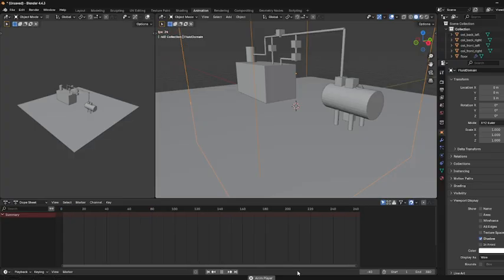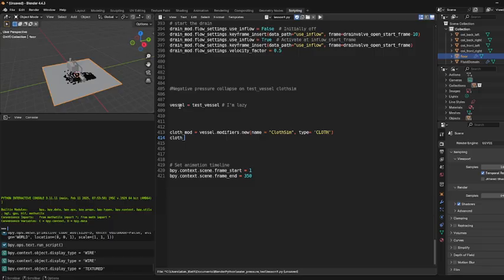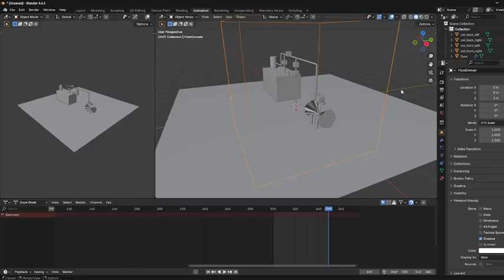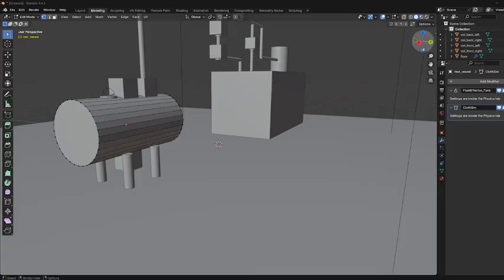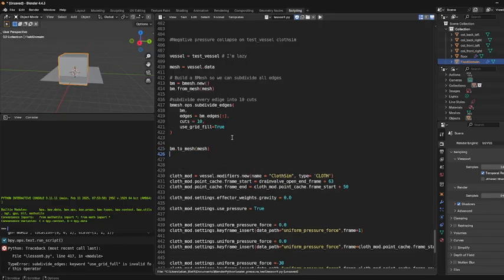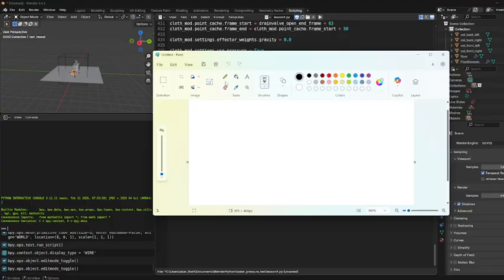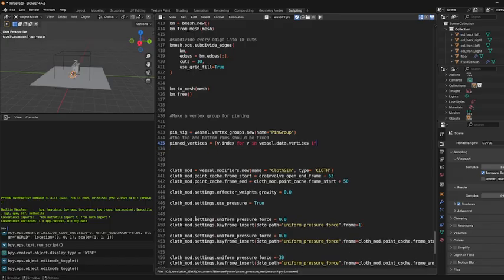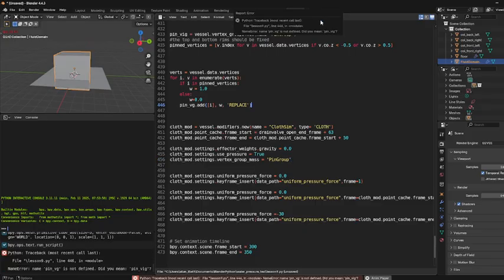Use Python and Blender to Beat AI: Water Pressure Test 9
This is the 18th episode of the series "how to use python and blender to beat AI" and the 9th lesson on a model: water pressure test. In this episode, I'll show how to use math and python to create an animation for the collapsing vessel.